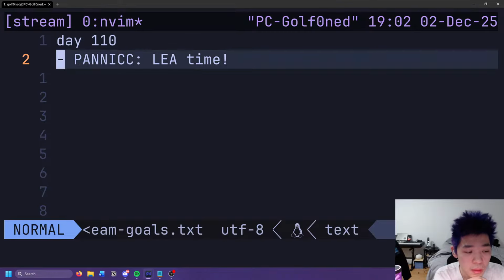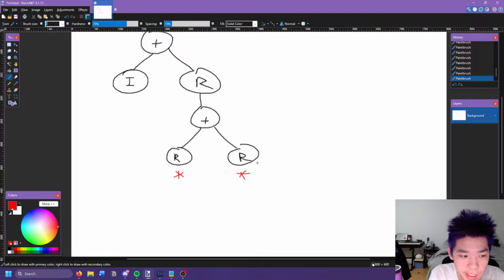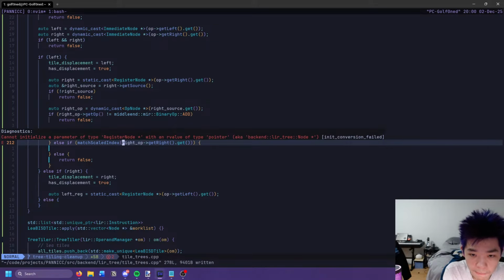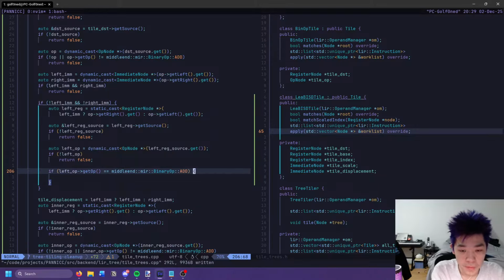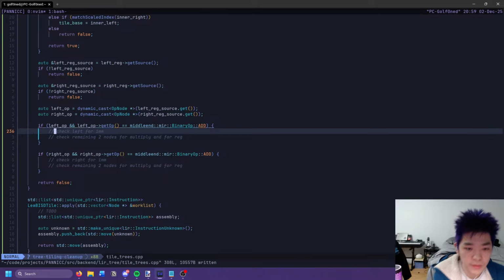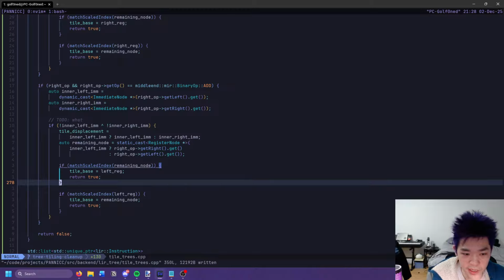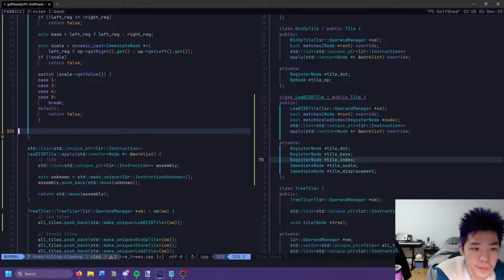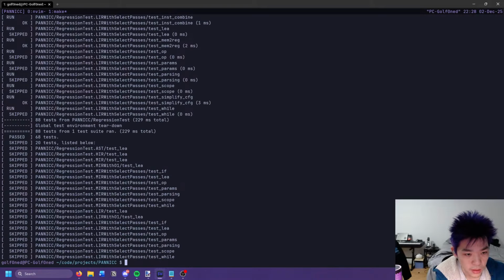studying compilers every day until i land a compiler role (day 110)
trying complex tiles again